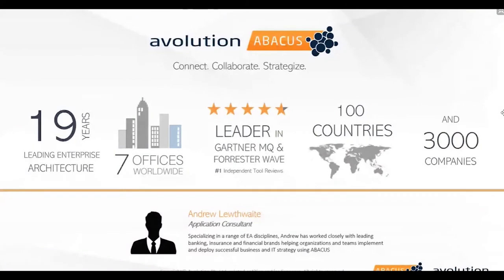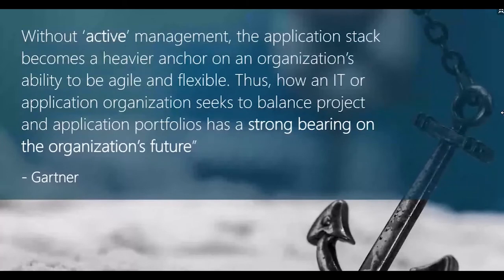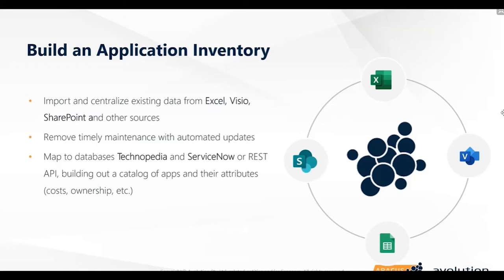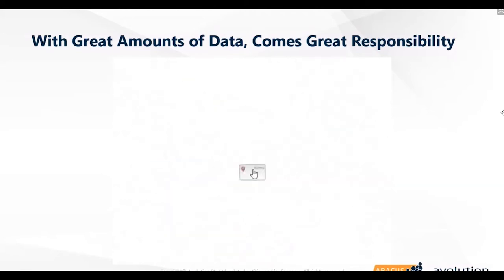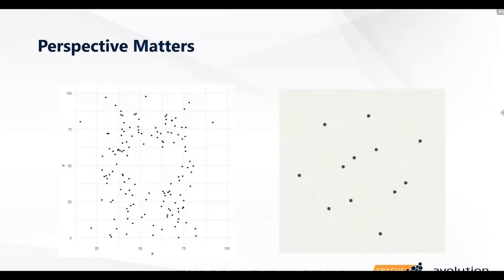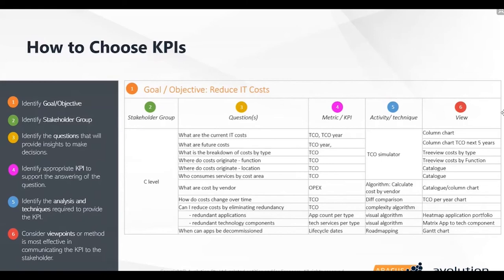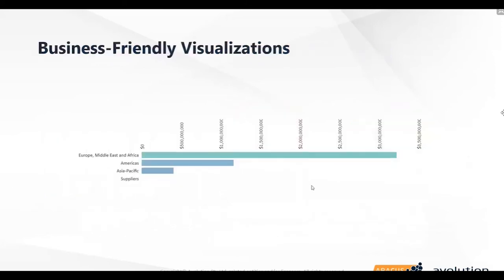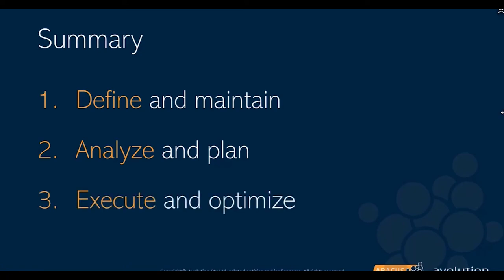4 Steps to Successful Application Transformation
Originally presented during TBM 2nd Annual Enterprise Architecture conference. For more information and to trial ABACUS for application transformation for 30 days
This webinar walks through:
 - Bringing focus to improving or developing applications and processes while maintaining strategic alignment
- Updating application data with ease, reducing manual maintenance
- Setting up automated reports for costs, risks, application lifecycles, reliability and availability
- Understand the business value of each application while analysing overlaps and gaps
- Present roadmaps and reports with business-friendly, interactive visualisations